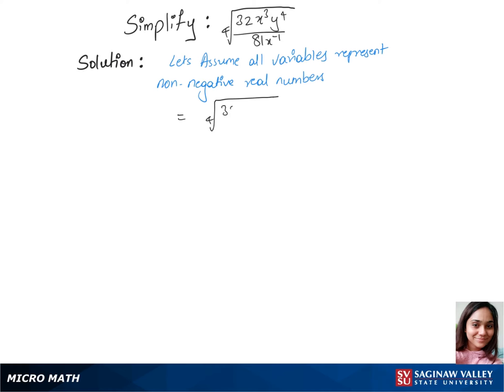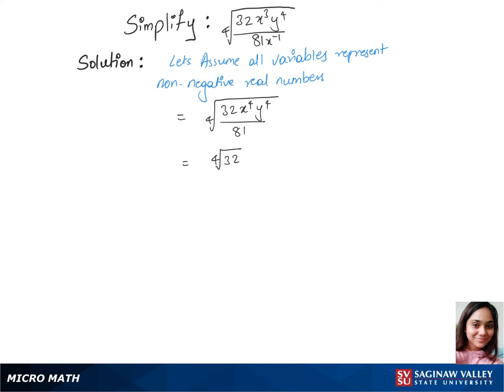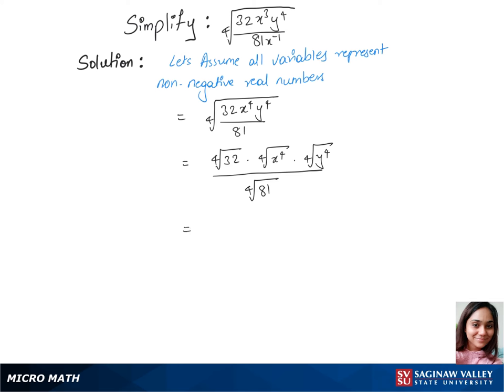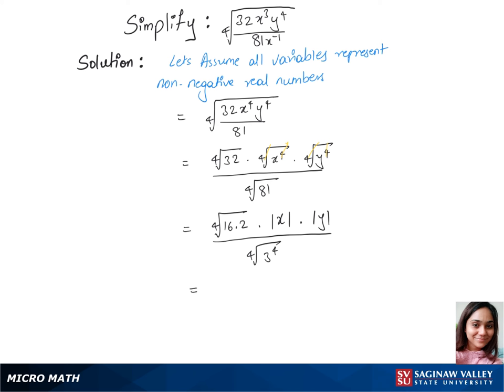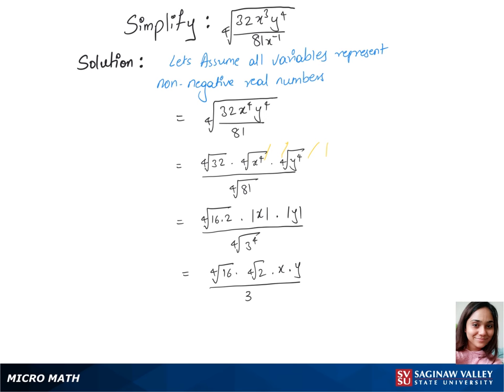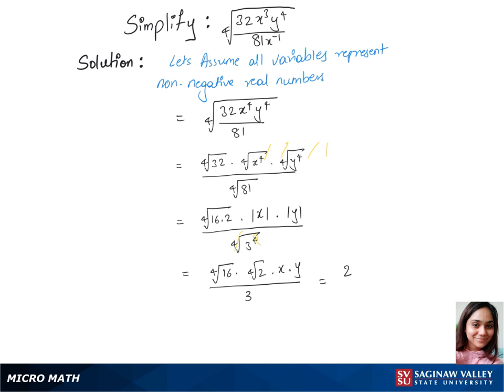Radicals: Simplify [4]√(32x^3y^4 / 81x^{-1})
Anusha from SVSU Micro Math helps you simplify an expression involving a radical, or root.  This problem involves a fourth root.

Problem: Simplify [4]√(32x^3y^4 / 81x^{-1})